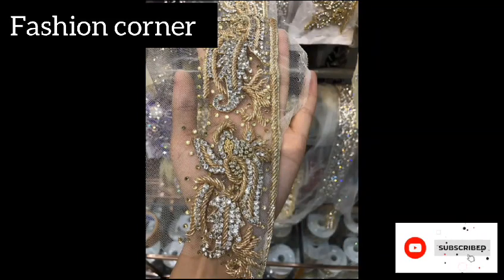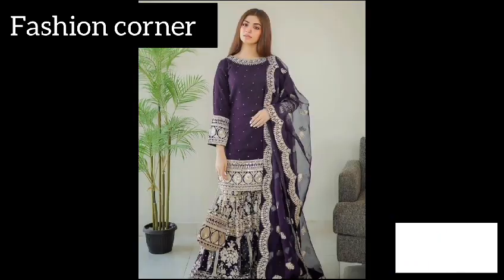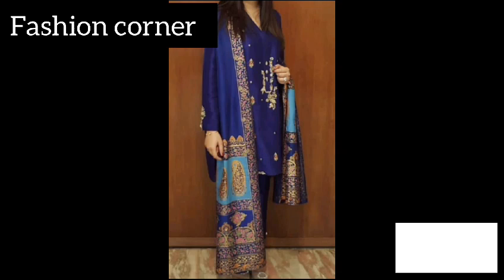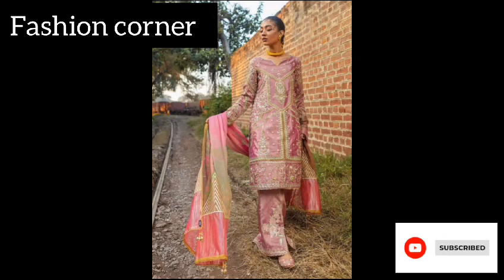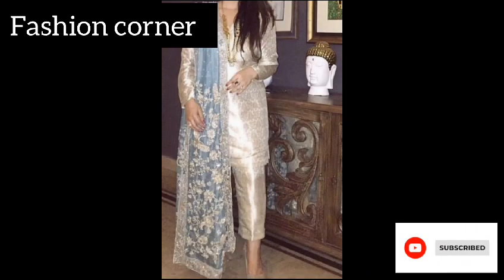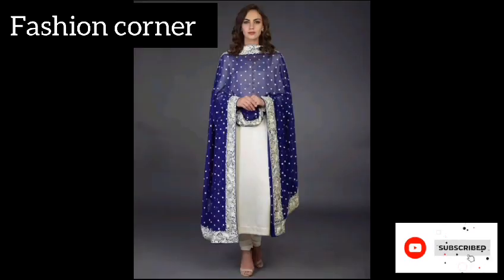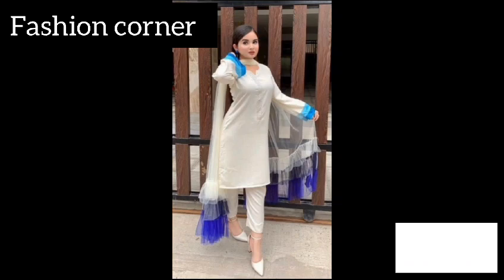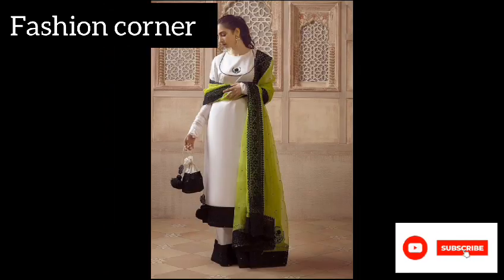Beautiful And Amazing Dupatta Design Ideas//40+Colours//FASHION CORNER: